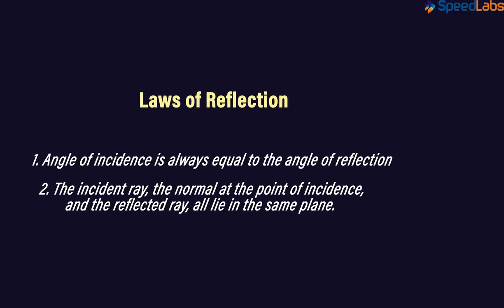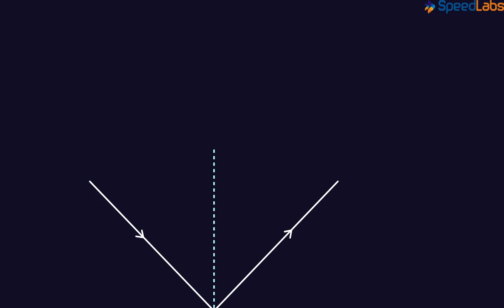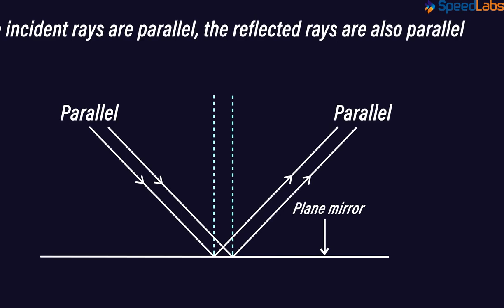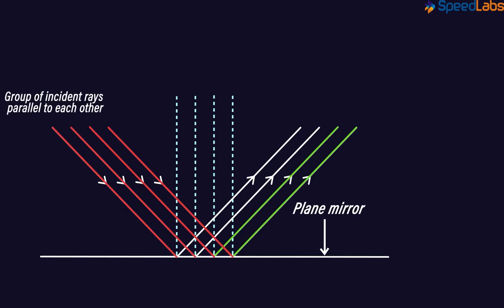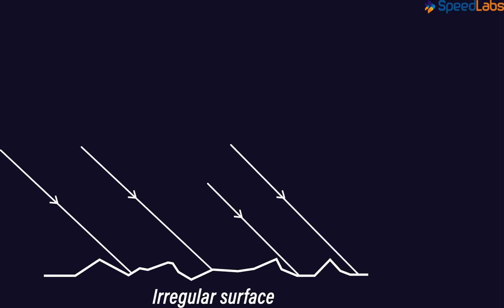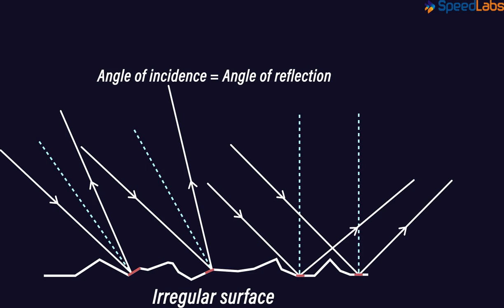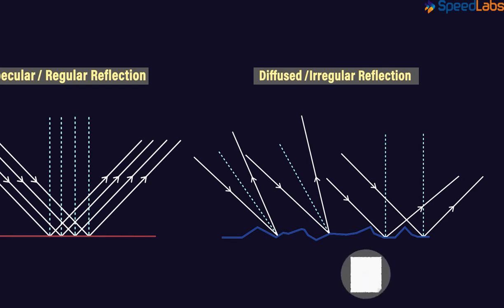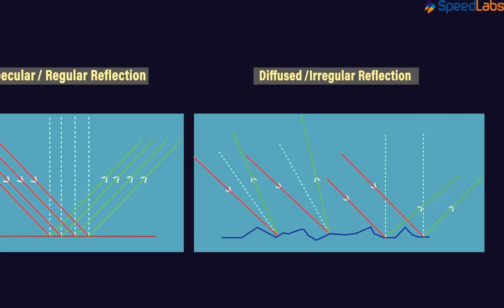Class-8-Science-Ch-6-Light: Reflection 8-Topic- Regular and Diffused Reflection